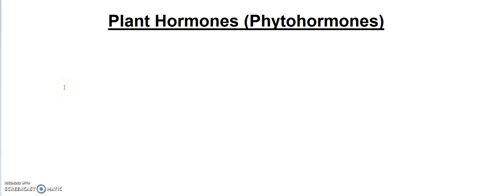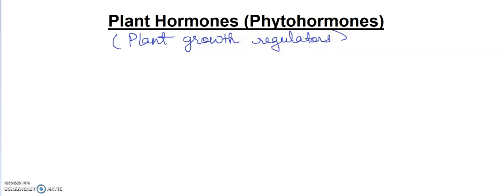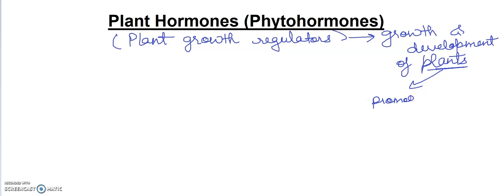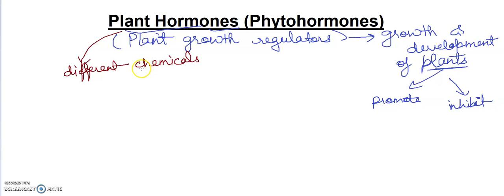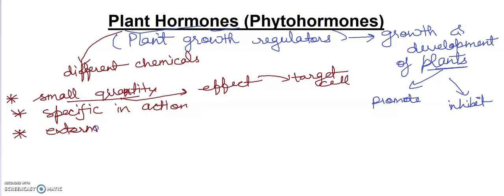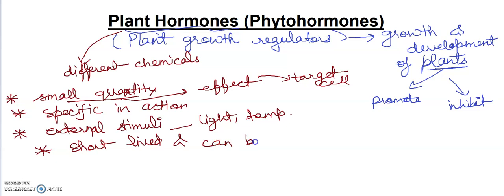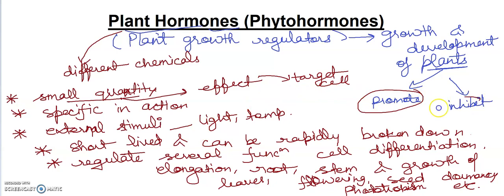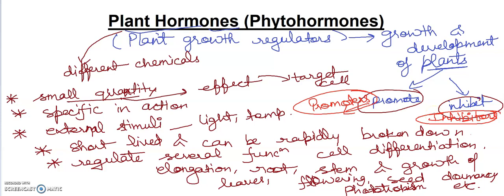Phytohormones /Plant Hormones - An overview " BIOLOGY CONCEPTS " where biology meets technology.